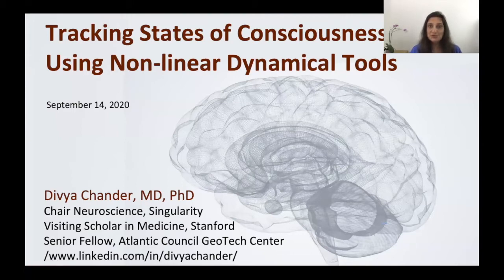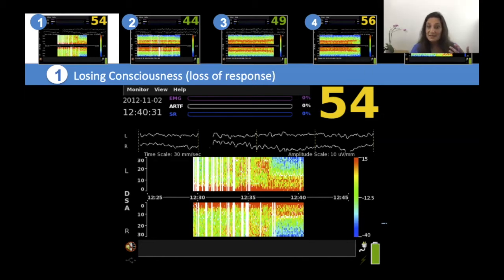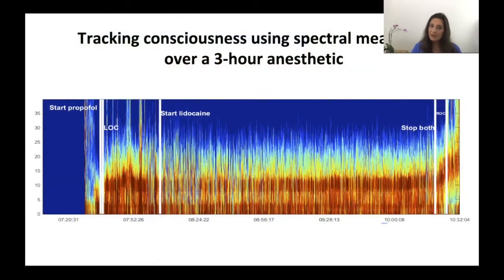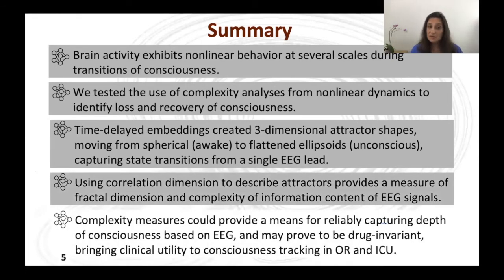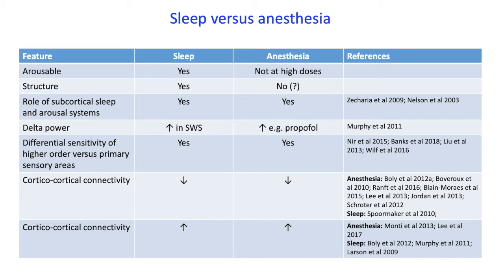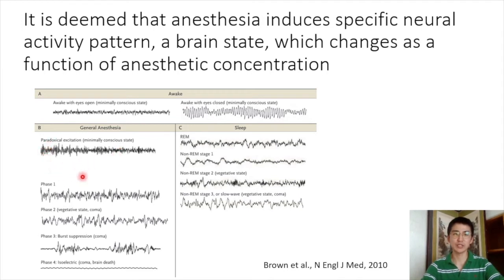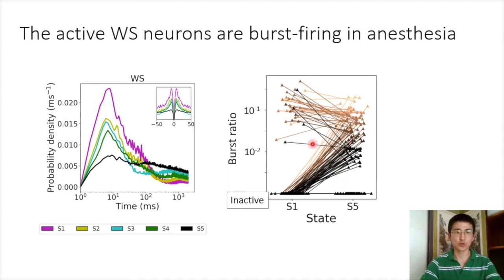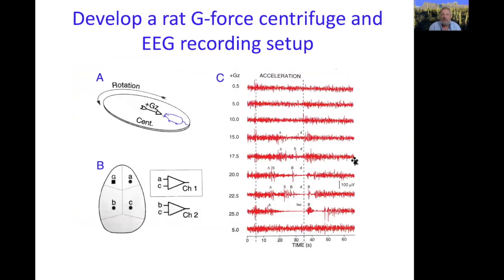Workshop 3 - Anesthesia, Consciousness & Brain Activity TSC2020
Anesthesia, Consciousness & Brain Activity
Matthew I. Banks
Divya Chander
Heonsoo Lee
M. Bruce MacIver, Chair